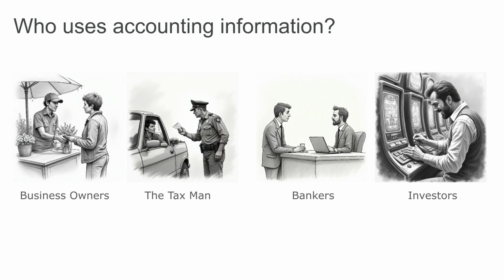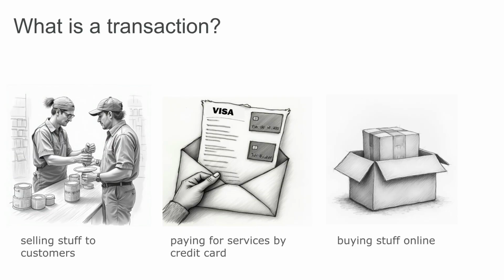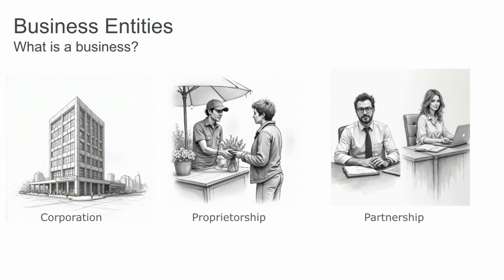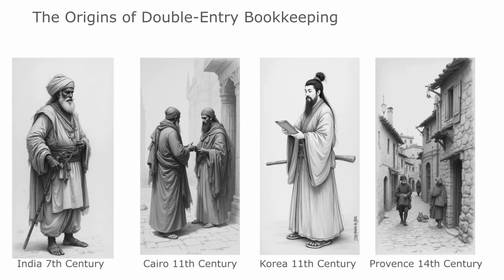Accounting Theory Part 1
In this series of 2 presentations,
we'll review these fundamentals in about 30 minutes. First we'll look at the who, what, when, where and why of accounting.

In the second, we'll briefly explain the how.

Afterward, you won't be a professional accountant or competent bookkeeper. But you should have a better understanding of accounting fundamentals.

Professional accounting bodies and our education industry would have us believe that accounting is exceedingly complex.

This was of course true in the Middle Ages when only 10% of European men could read or write. The rudimentary algebra that underlies the balance sheet equation was about as well understood then, as nuclear physics is today.

Today most high school students learn the basics of algebra in grade 9 or 10. With that basic knowledge, accounting fundamentals are beautifully and elegantly simple.

Accounting is a foundational skill that is used extensively by tax practitioners, corporate finance specialists, and financial auditors. In that way it resembles skating. In theory skating is very simple, but you need to practice a lot before you play ice hockey.
While the first bookkeepers meticulously recorded each transaction in journals or books of account, today we mostly harvest transactions from our online bank or credit card accounts.
In this course we will use readily available online information and AI tools to help us understand rudimentary accounting theory and generally accepted accounting principles.
Your instructors for this course include a couple of AI tools - Google’s Gemini and Microsoft’s CoPilot - along with a little actual intelligence provided by Wikipedia And Investopedia, as well as by the executive director of the Small Business Analysts Society of Canada, and one of our Business Analyst Technicians.
Afterwards, you’ll apply what you’ve learned on the job, by summarizing transaction data harvested by small business clients, and posting it to our own CloudWare working trial balance. .